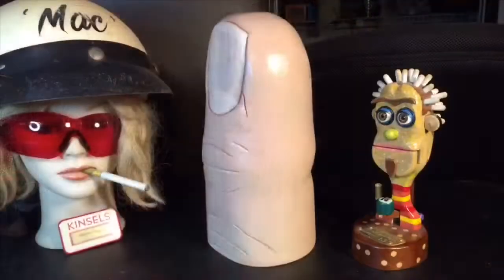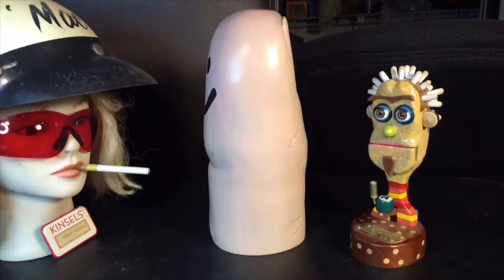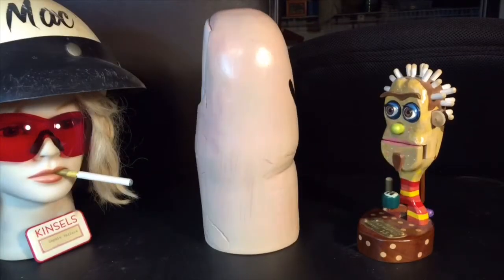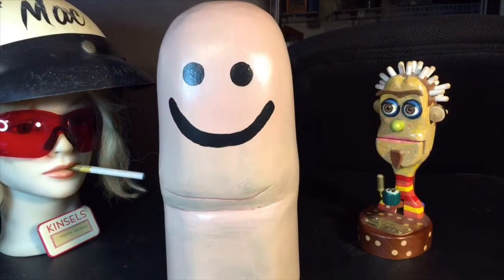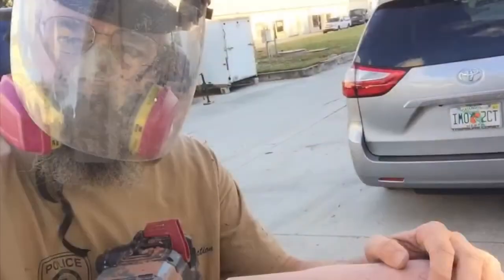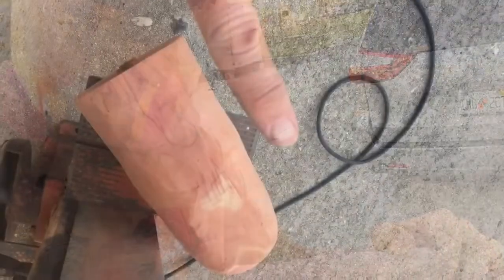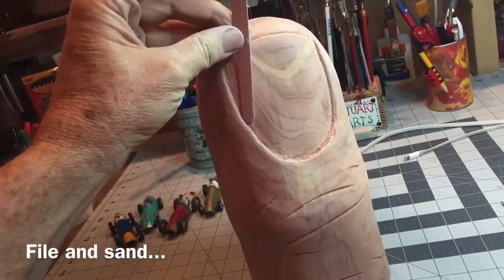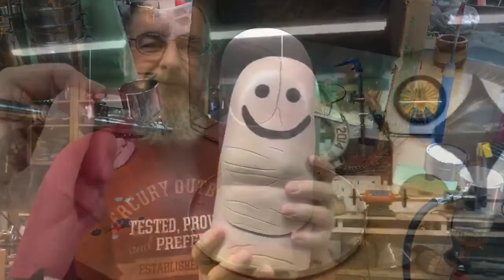I Carved a Wooden Sculpture Honoring Mr. Finger Guy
What else would I have done with a piece of Cedar?